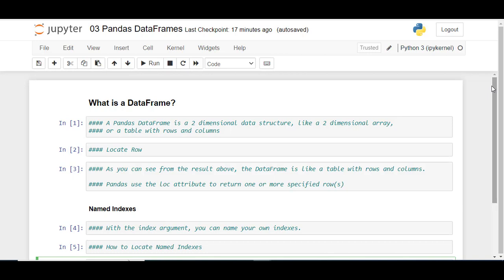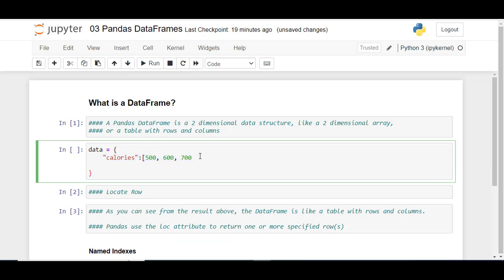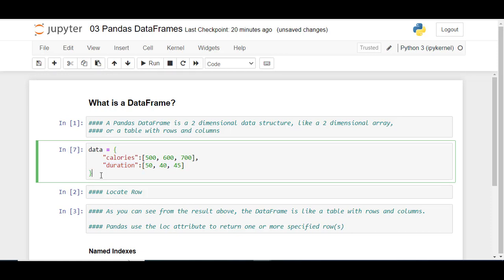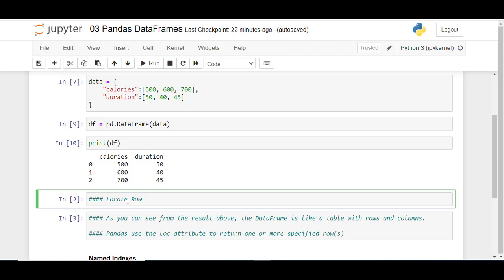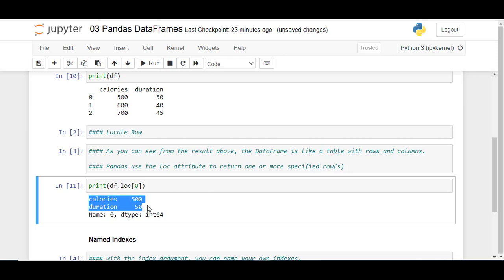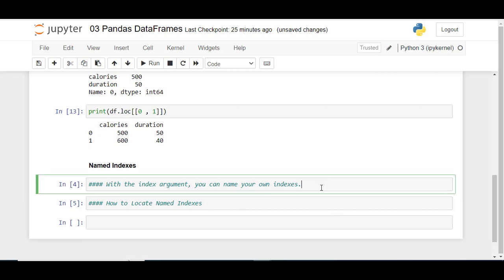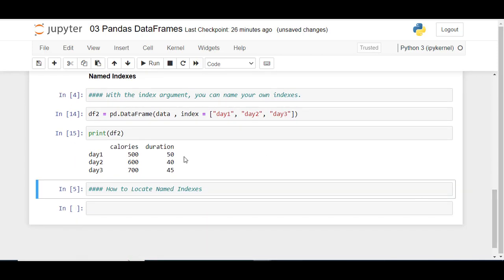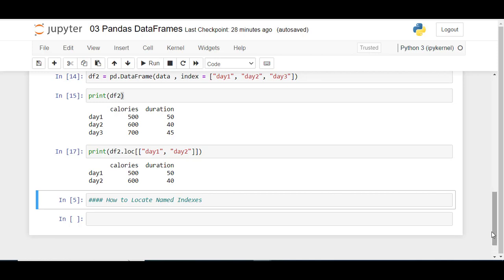03 Pandas DataFrame